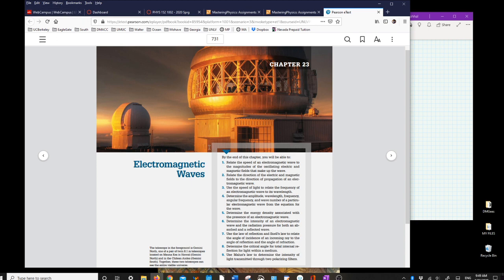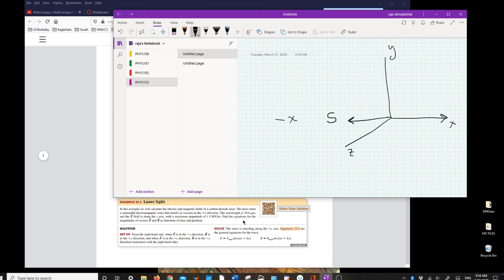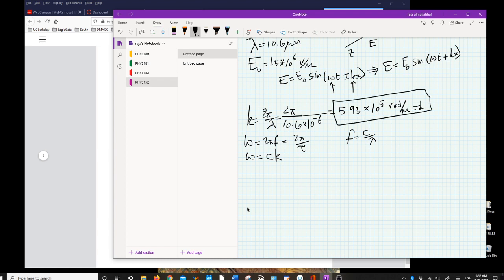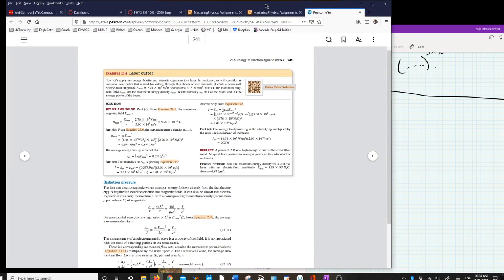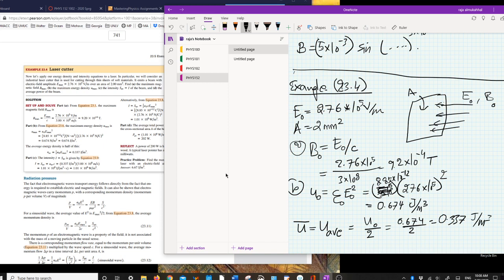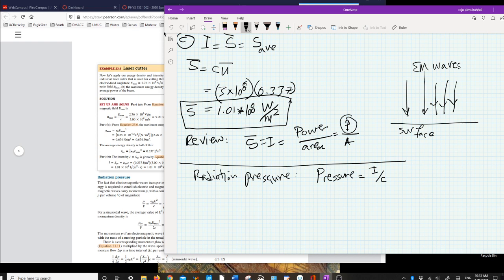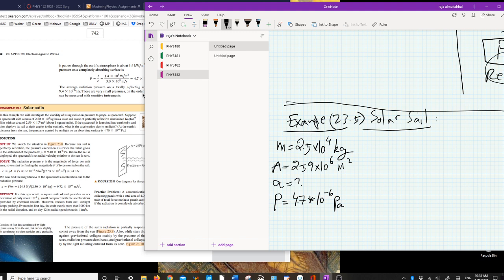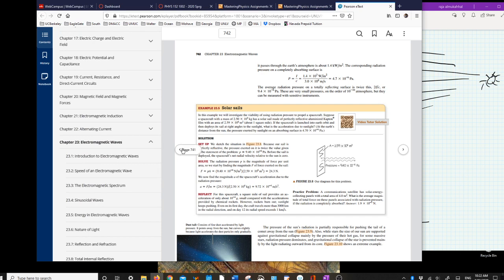Physics 152 Chapter 23 Part 1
Physics 152

March 23/2020